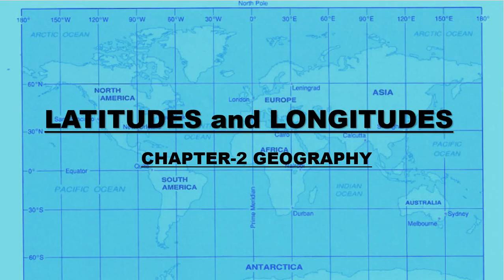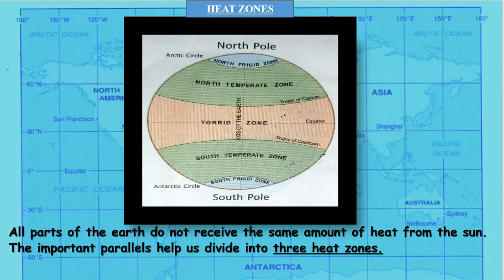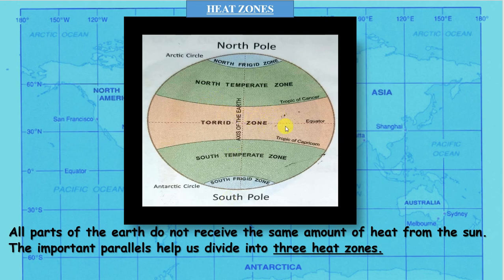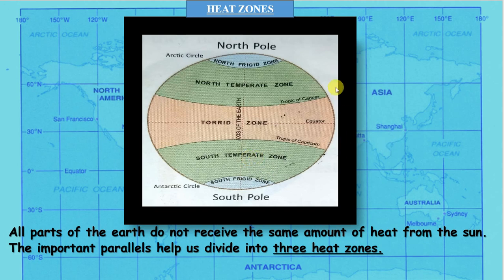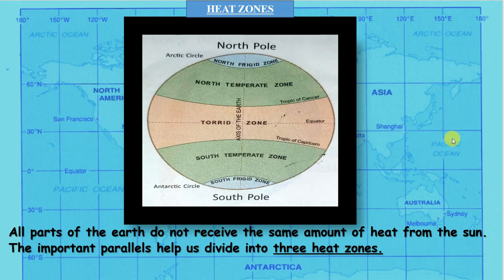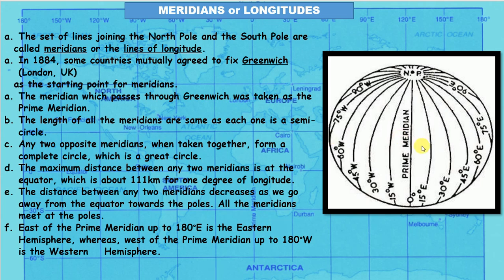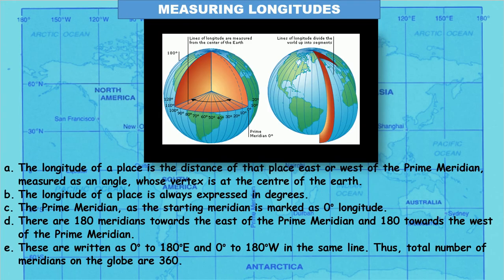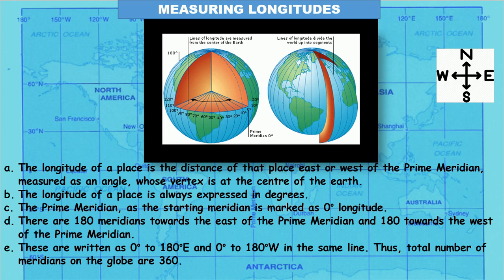LATITUDES AND LONGITUDES PART-3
INTEGRATED SOCIAL SCIENCE CLASS-VI GEOGRAPHY CHAPTER-2
LATITUDES AND LONGITUDES |PART-3| |VIDEO-19|    |ENGLISH|